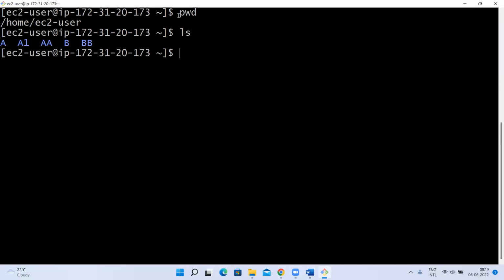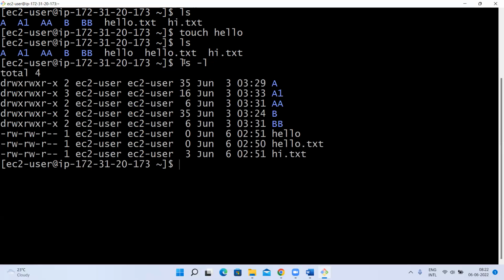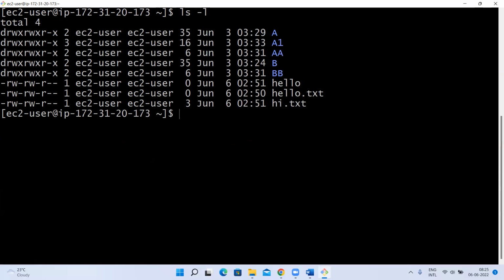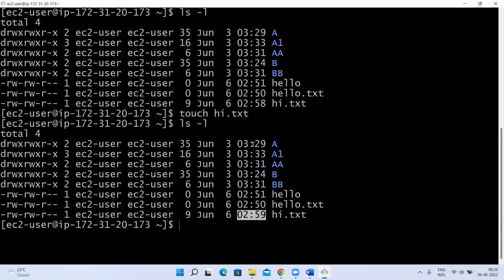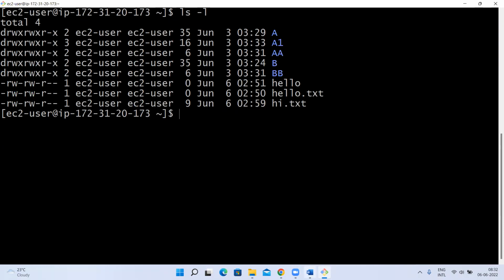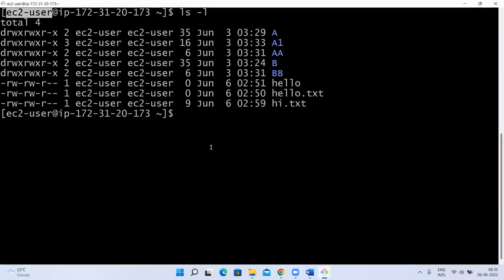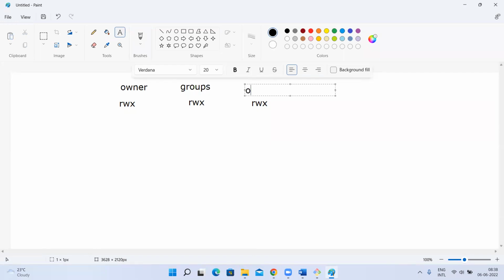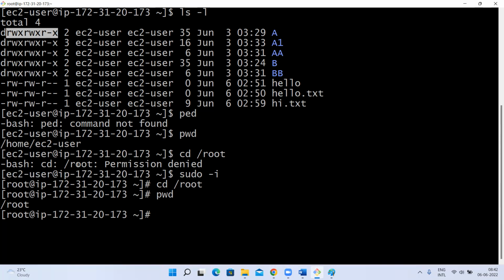#7 - Understanding vi editor, ls with different args, users and permissions. Contact +91-8123997688